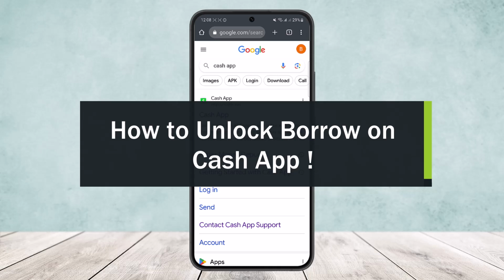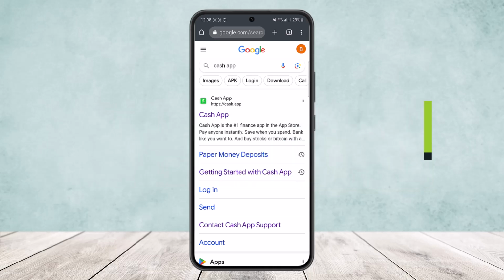How to Unlock Borrow on Cash App !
In this tutorial video, I will simply show you how to unblock borrow on Cash app. So just make sure to watch this video till the end.

~ Video Chapters:
0:00 Introduction
0:08 Overview & Guide
0:47 Requirements
1:08 Outro